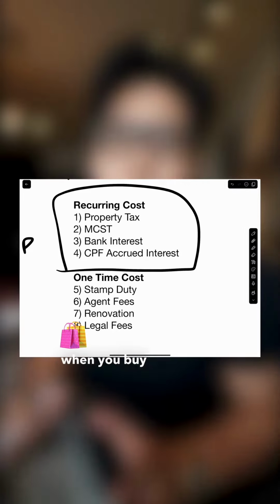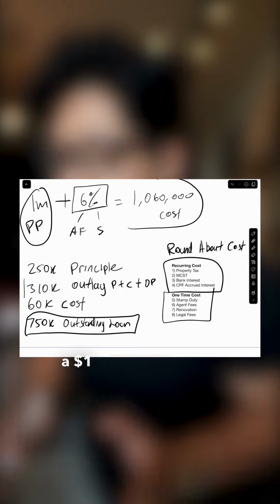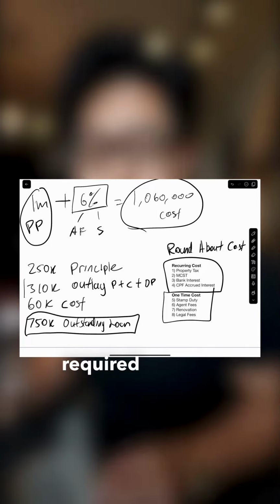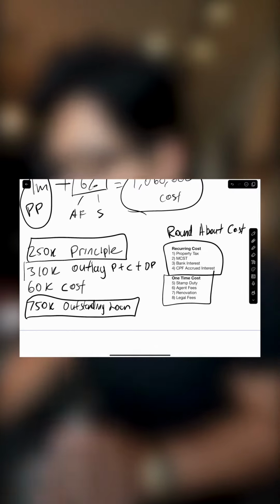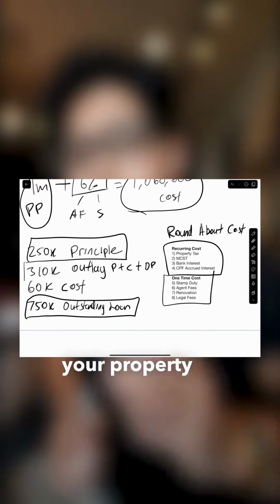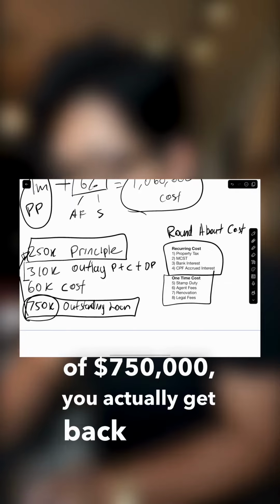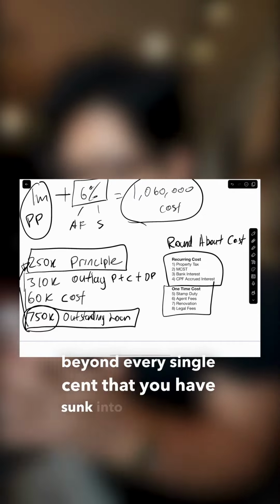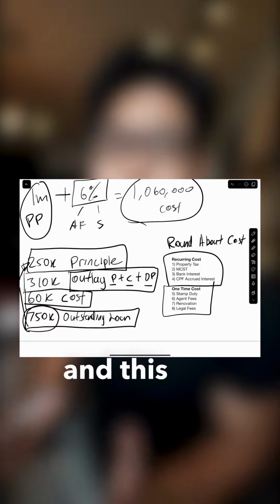Mastering Home Ownership PART TWO Tracking Equity Invested In Properties.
Struggling to afford a property? 🏠 Mastering home ownership can be a daunting task, but it doesn't have to be! 🧐 Keep track and label every cent you put into the property as equity - our latest episode has tips and tricks to make this process easier. 🤩 Tune in now for more!